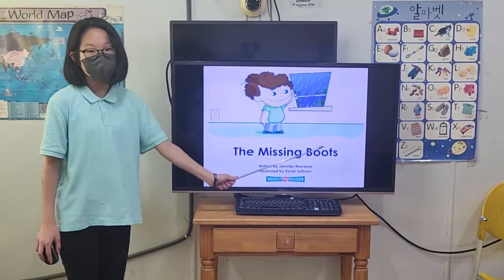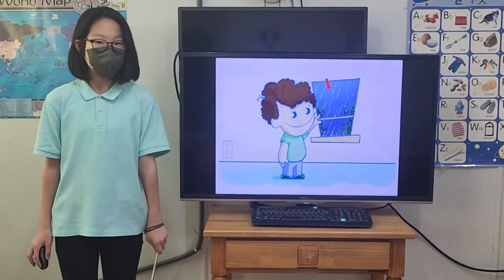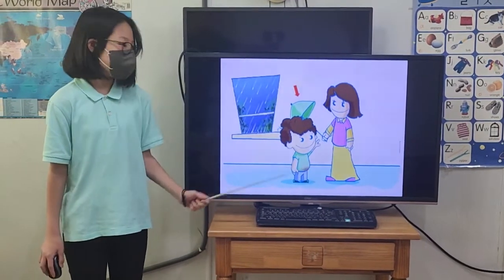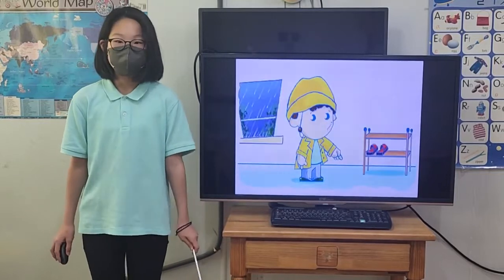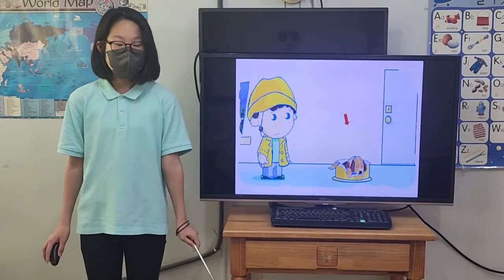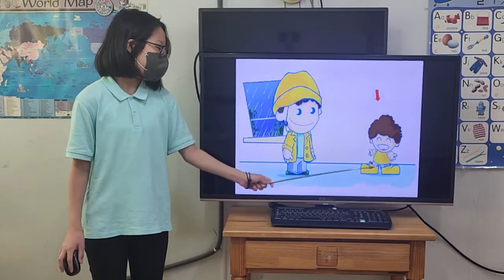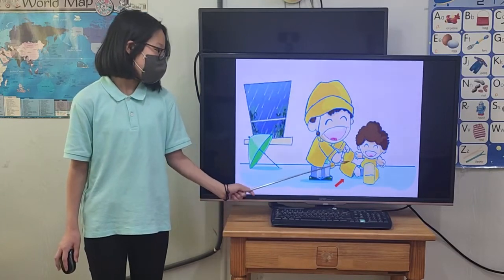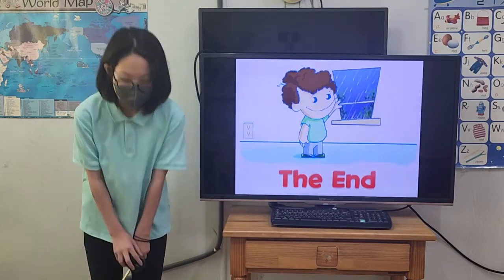차일드유 월드컵 228 EC 4 Passion The Missing Boots 김태은